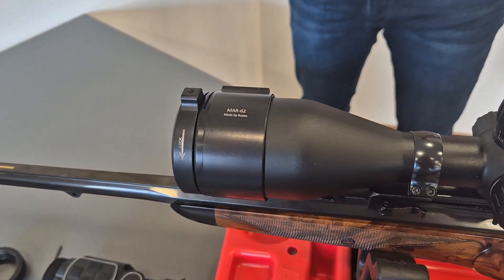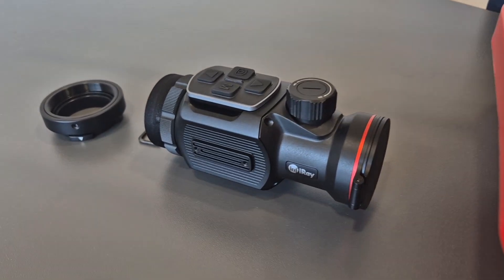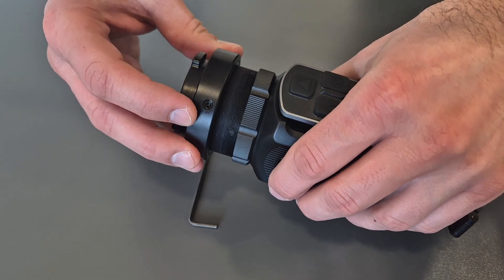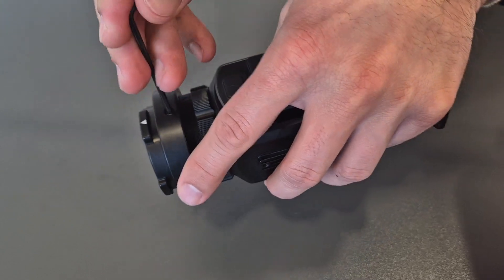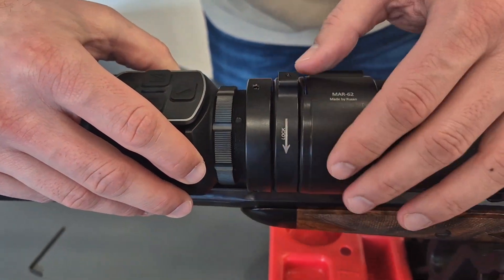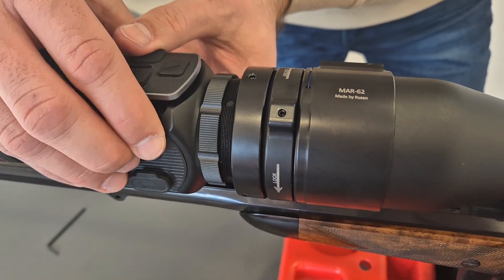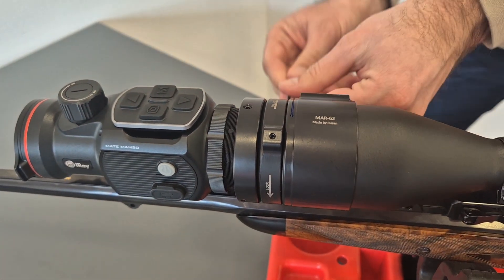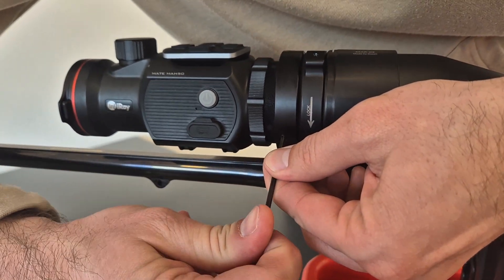RUSAN modular adapter connector with orientation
This is modular adapter connector which has built-in system for orientation of device, so there is no need for counter-nut.